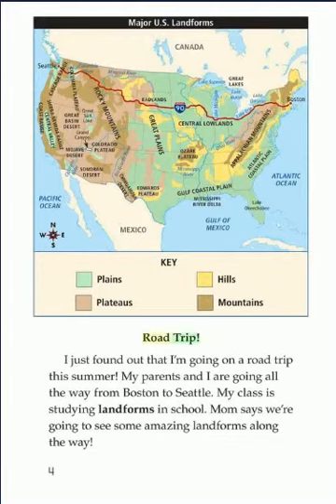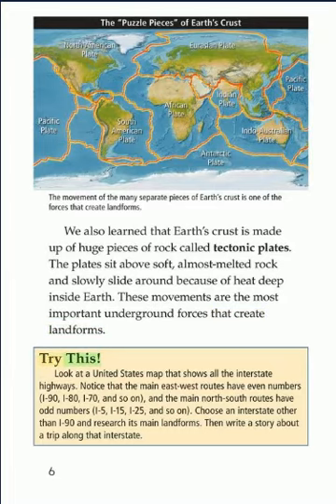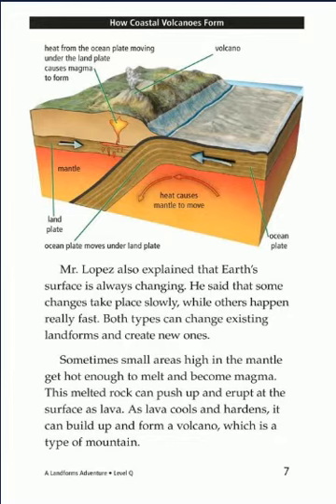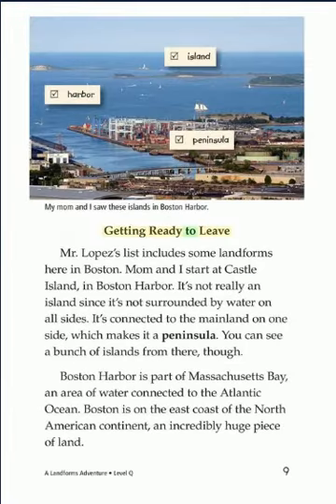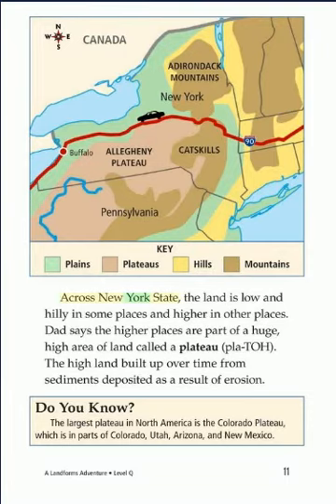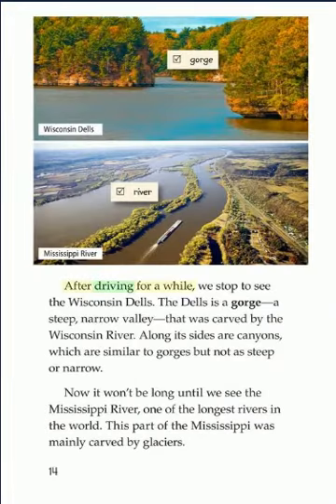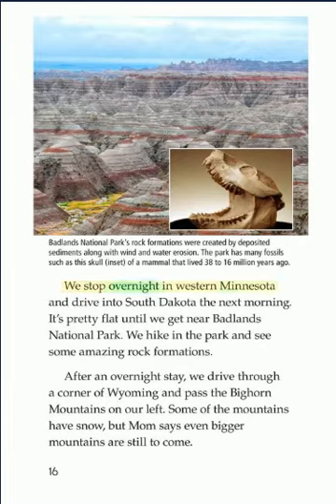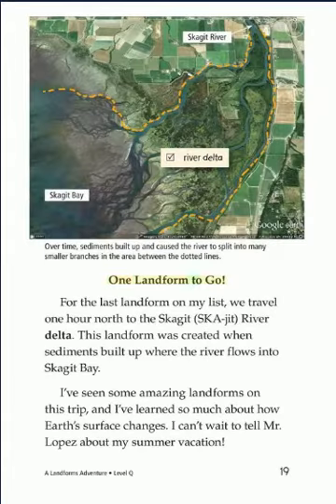Learn English in 10 Minutes - A Landforms Adventure - Học Tiếng Anh Đơn Giản Dễ Hiểu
You've decided to start learning English, so let's build up your vocabulary! In this video, you'll learn some of the most important words and phrases in the English language. If you want to start learning English, this video is made for you. Our host expresses herself in simple English, with English subtitles. This video will challenge your listening comprehension skills and help you progress in your English study.